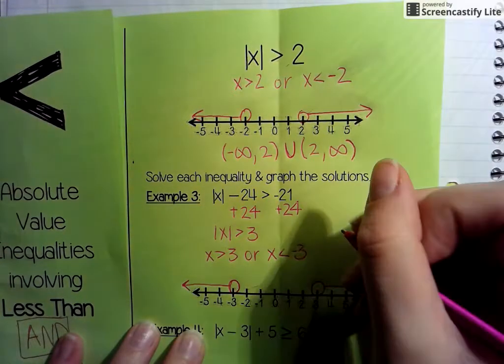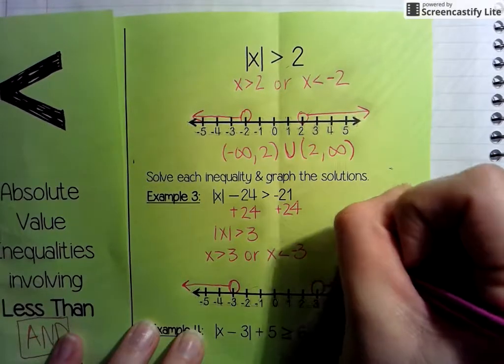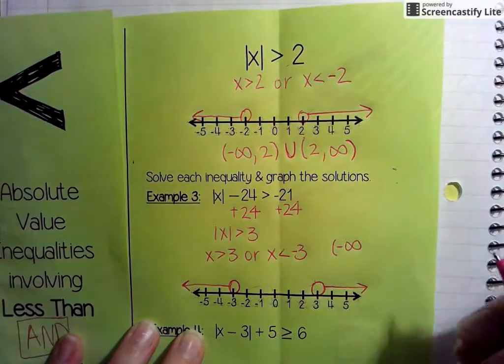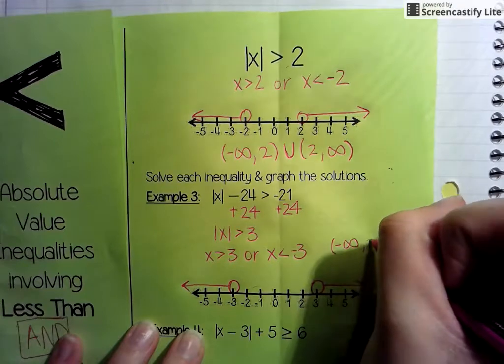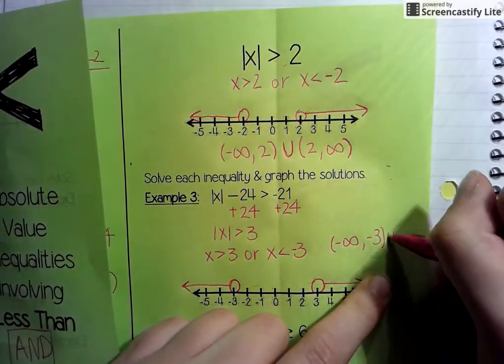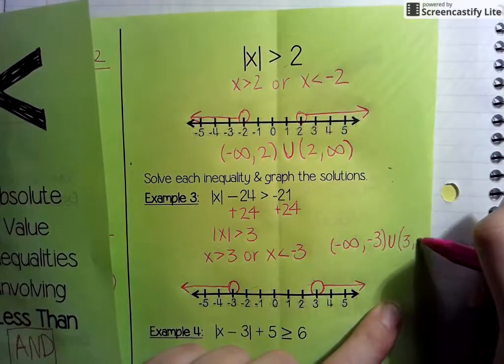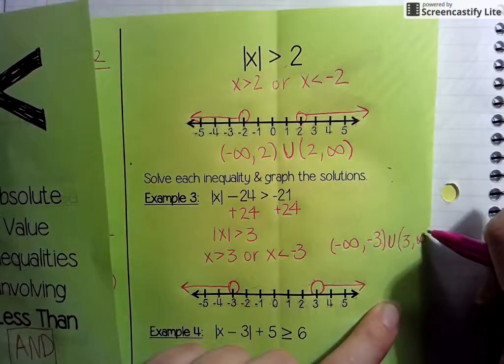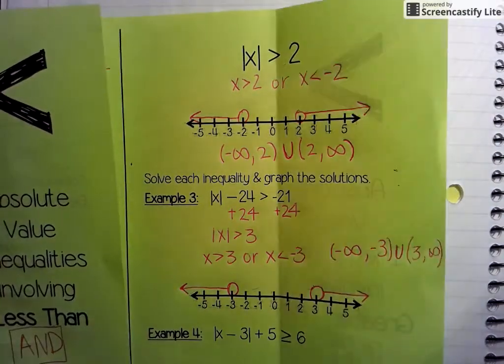Absolute Value Inequalities Greater than (OR)